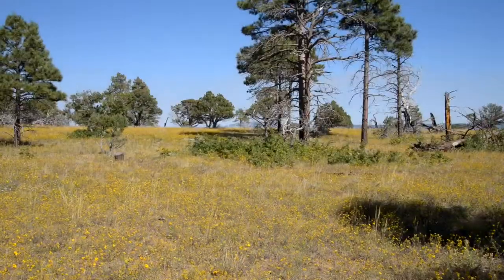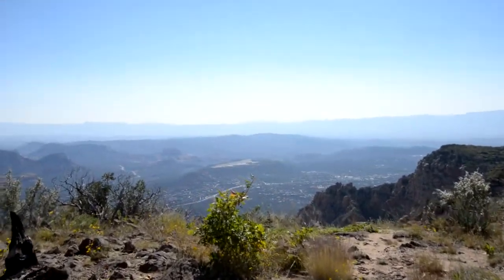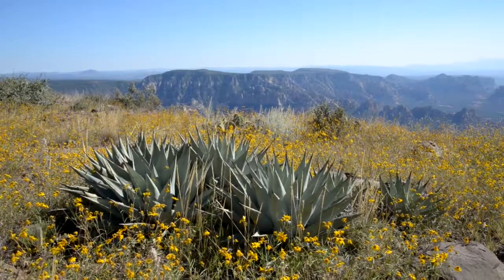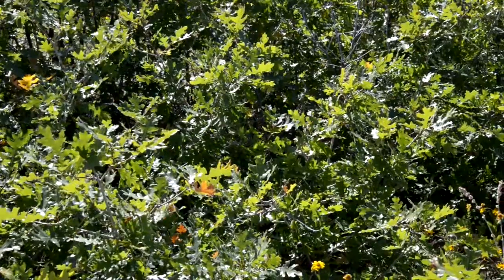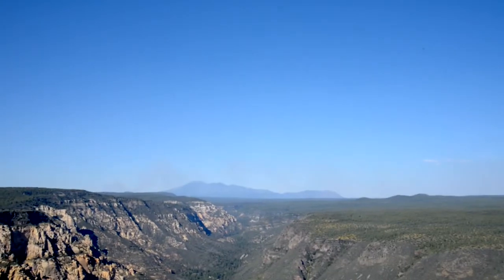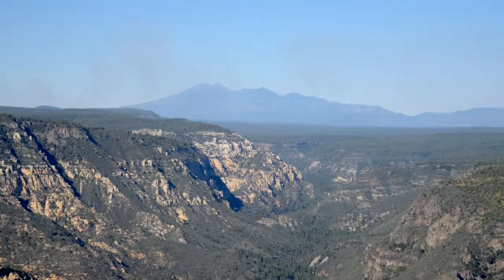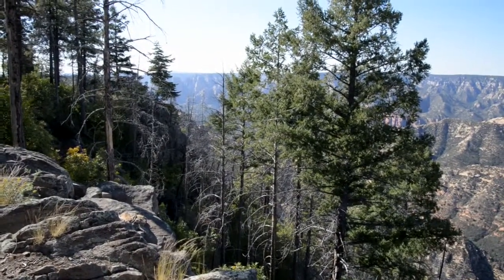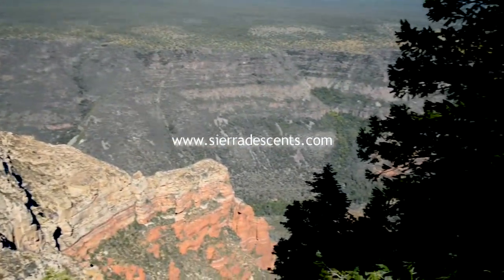Wilson Mountain Panorama - Sedona, Arizona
Looking south and then north from atop Wilson Mountain, near Sedona in Arizona's red rock country.